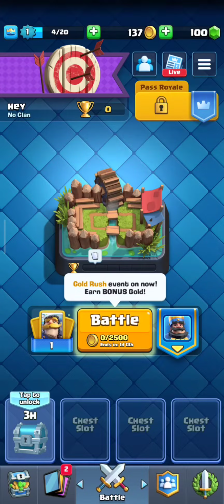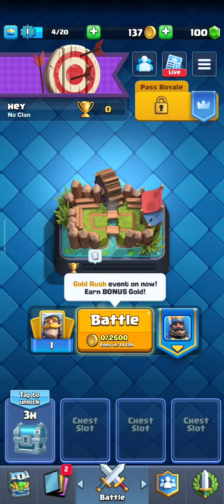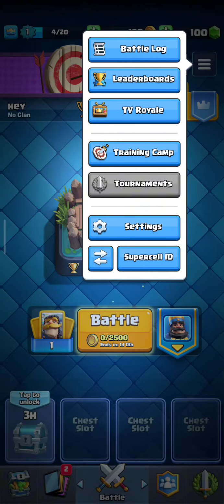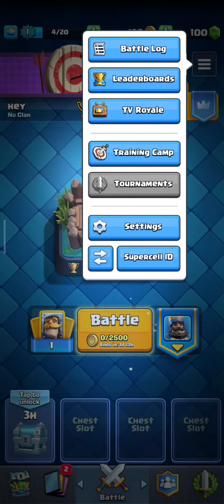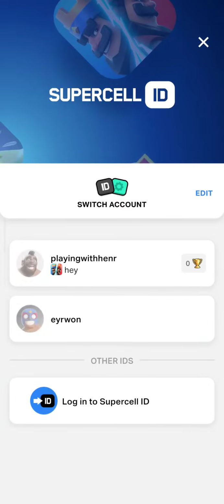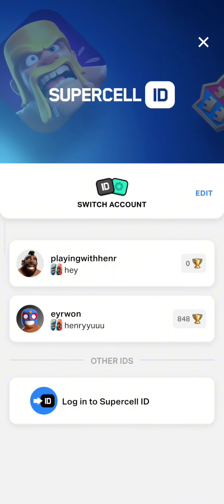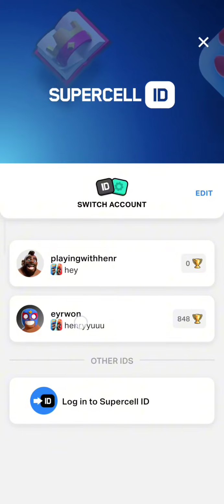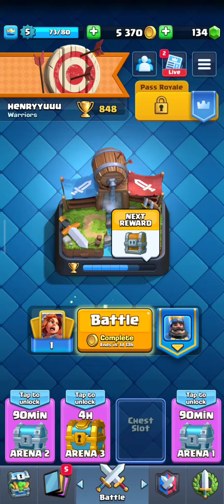HOW TO SWTICH ACCOUNTS IN CLASH ROYALE NEW UPDATED GUIDE 2024!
Welcome to our 2024 guide on how to switch accounts in Clash Royale! If you're looking to change your account or switch between multiple Clash Royale accounts on your device, you're in the right place. In this detailed, step-by-step tutorial, we'll walk you through the latest method for account switching, ensuring you can easily access different accounts without losing any progress or in-game assets.

🔑 Key Topics Covered in This Video:

How to switch between Clash Royale accounts in 2024
Understanding account linking with Google Play or Game Center
Managing multiple Clash Royale accounts on the same device
How to avoid losing progress while switching accounts
Important tips and tricks for seamless account switching
🛠️ Tools You’ll Need:

Google Play Account or Apple Game Center (for iOS users)
An active internet connection
Clash Royale app installed on your device
💡 Why Switch Accounts in Clash Royale?

Multiple Accounts: Play with different decks, experiment with strategies, or test out new cards without affecting your main account.
Progress Management: Switch to a backup account if you encounter any in-game issues or need a fresh start.
Friend and Clan Flexibility: Connect with friends on different accounts or join various clans for unique in-game experiences.
📱 Steps to Switch Accounts in Clash Royale:

Open Clash Royale and go to the settings menu by tapping on the gear icon.
Tap on the 'Link' option under the Account section.
For Google Play users, select 'Google Play' or for iOS users, Game Center to link your Clash Royale account.
Once linked, sign out from your current account and sign in with your desired account.
Your game will load with the new account’s data, progress, and inventory.
🔥 Pro Tips:

Always ensure that your account is linked to Google Play or Game Center to prevent data loss.
If you’re using a third-party emulator like Bluestacks, make sure to log in with the correct account credentials for smooth switching.
Keep your Clash Royale app updated to avoid any bugs or glitches while switching accounts.

Follow us on [Your Social Media Links] for more exclusive content and updates!